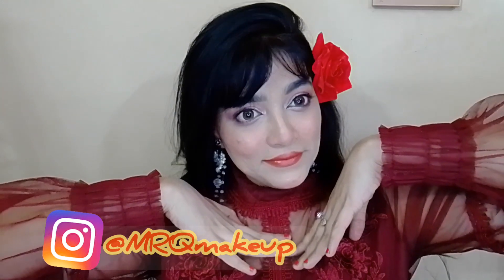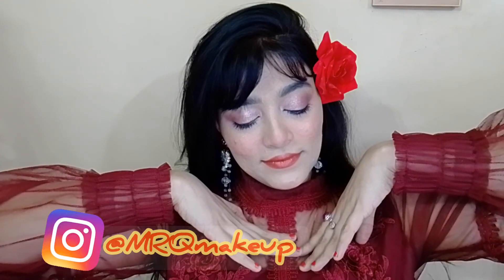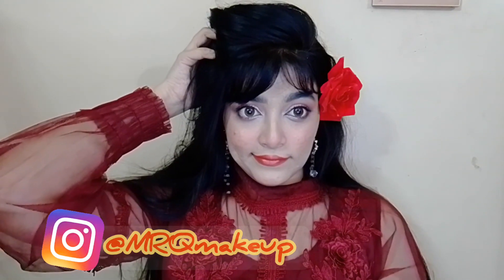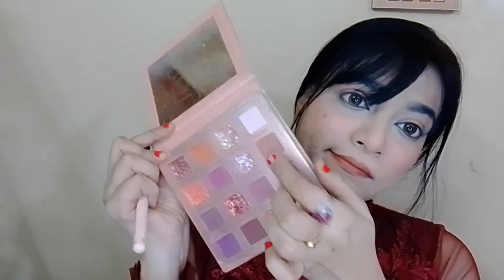Romantic Makeup tutorial | soft easy glam makeup tutorial for all kind of events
romantic Makeup tutorial by Mehak Rubab Qadri

soft makeup tutorial
easy glam makeup tutorial

product I use:
big brown contact lenses
j. primer
dermacol makeup cover
otwo o liquid blush
j. face powder
facalure eyeshadow palette
romantic beauty highlighter
j. mascara
sigma beauty shimmer stick
cosmic lipstick
j. lipstick